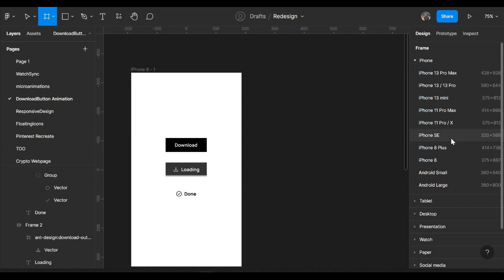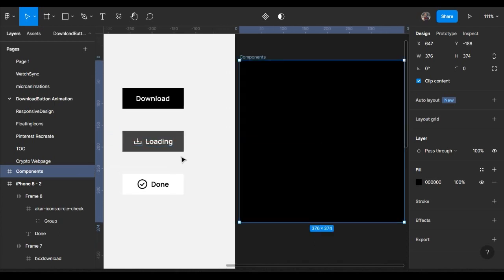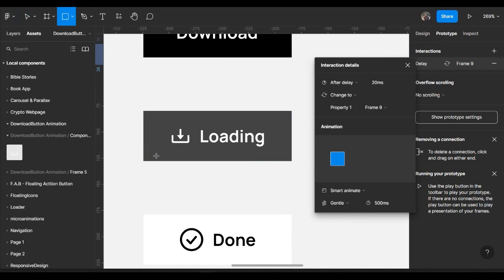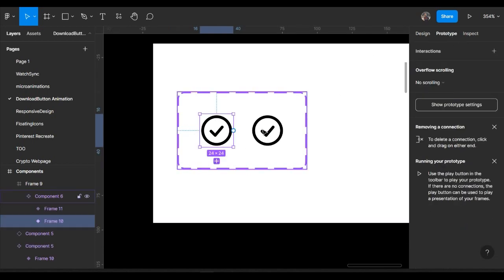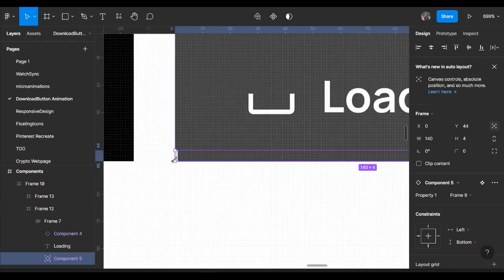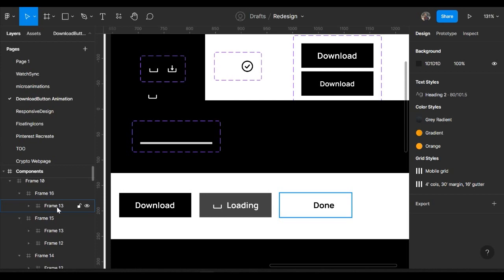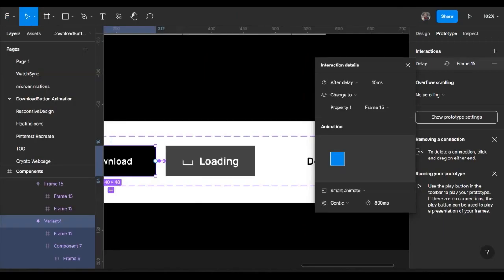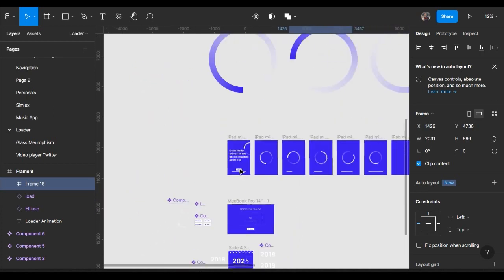Creating Interactive Button Animation in Figma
Today, we are going to look into creating dynamic and interactive buttons in Figma. In this video, we would be using smart animate micro-interactions, variants, ability to change button states within a component, and more.

Who is Simlex?
I'm a tech-savvy designer and frontend engineer with great intuition and a creative eye for user-centric and brand-appealing designs.
I am also an (institutional concept) foreign exchange analyst and trader with great risk and wealth management skills. I would be dropping some trading related videos in the nearest future.